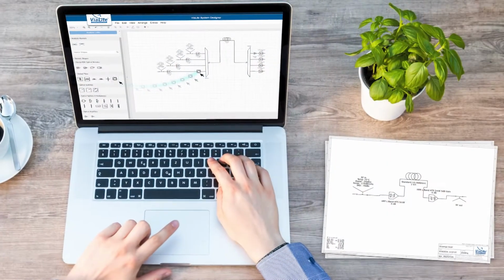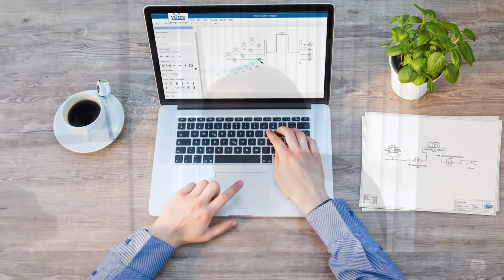ViaLite and WTA discuss the Virtualization Revolution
Director Richard Jacklin discusses how the movement towards virtualising the Teleport affects a ground segment equipment supplier like ViaLite.